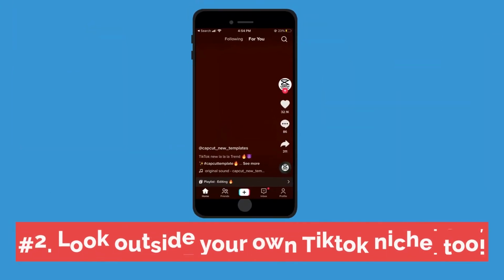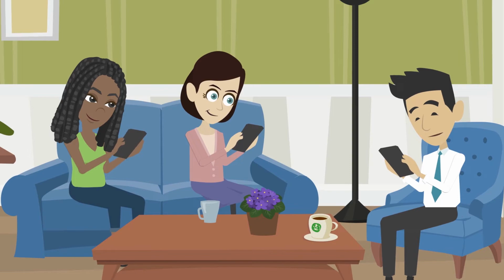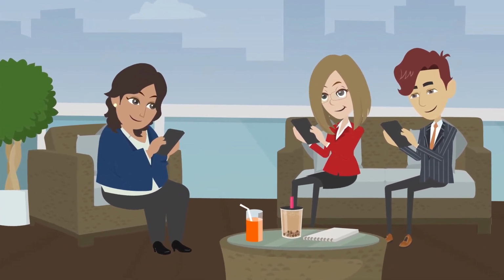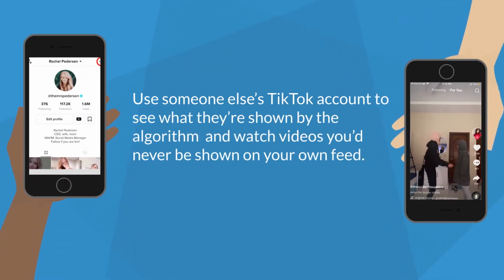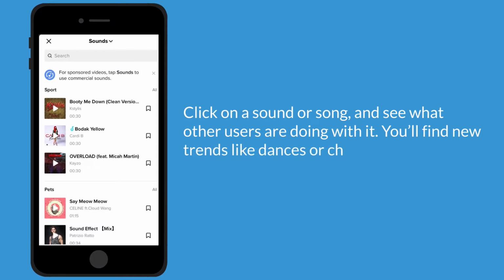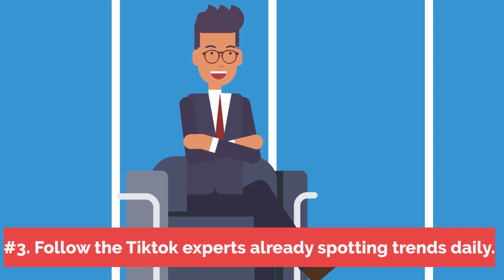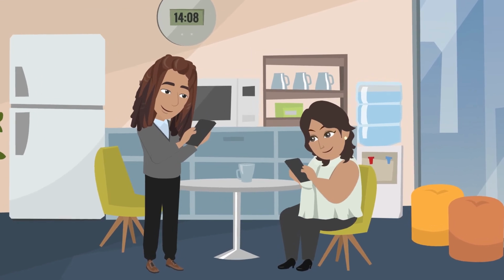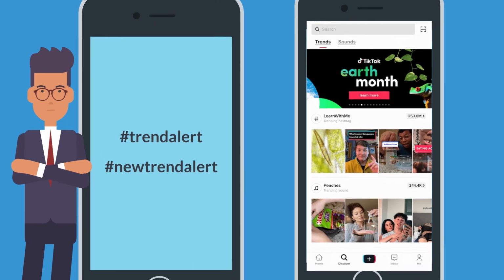How to Find TikTok Niches That Go Viral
Tiktok is a platform of trends. To make sure you’re not missing out on the next big thing, we’ve compiled some tips to help you spot the next trending niche on TikTok so you can get ahead of the game and be part of the viral wave before it’s already passed!

About US